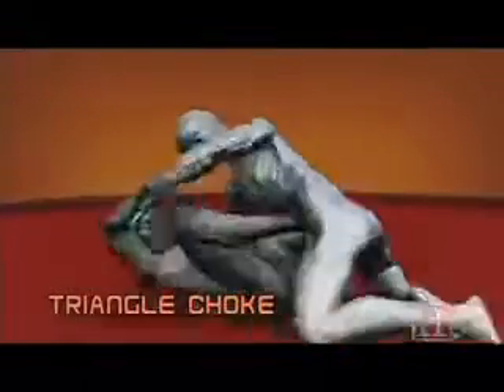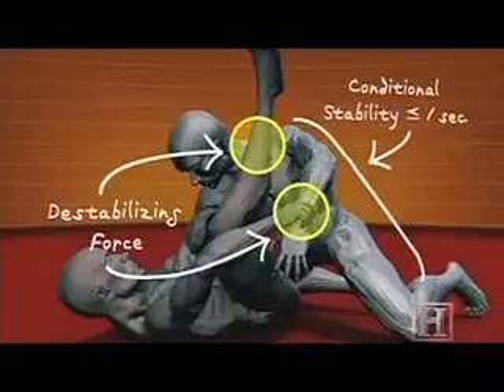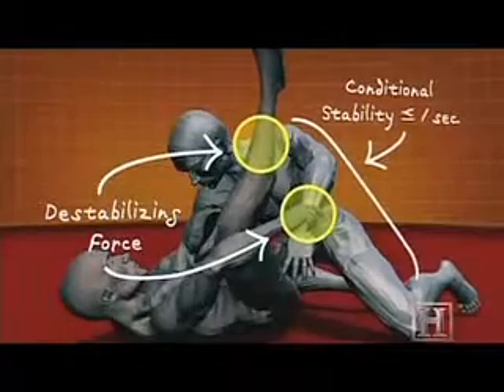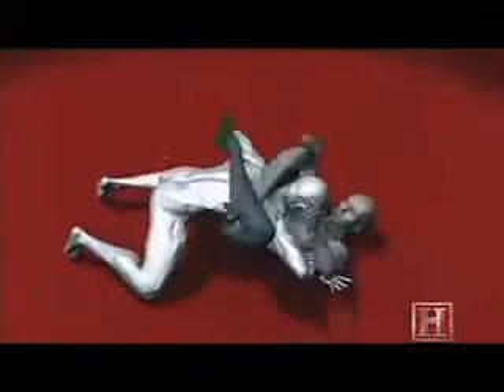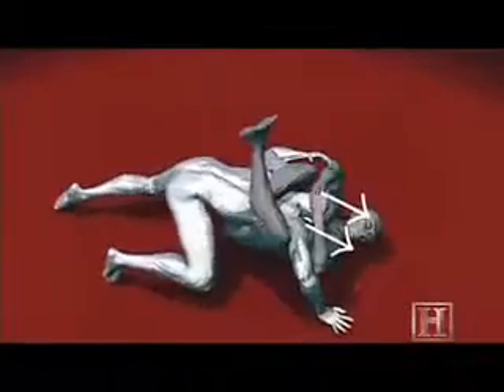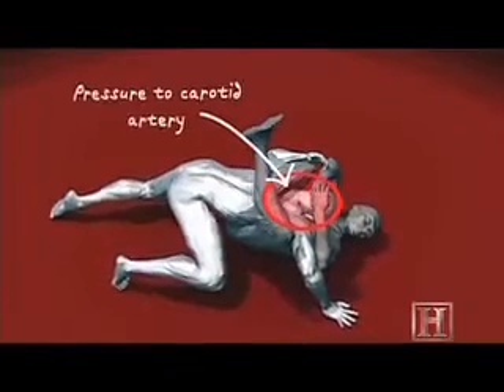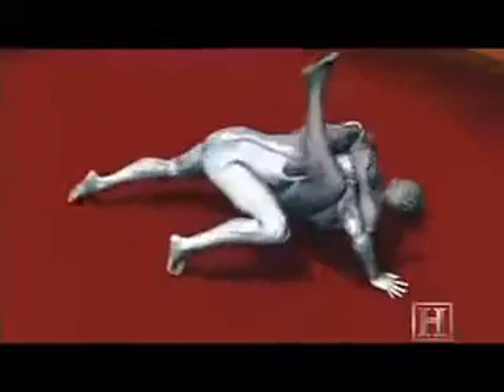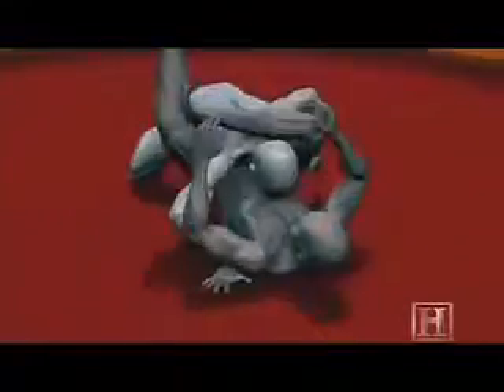Обучение правильные удары ногами руками комбинации MMA Triangle Choke